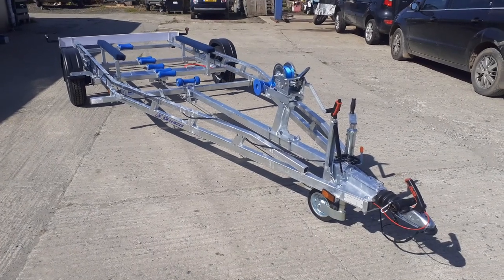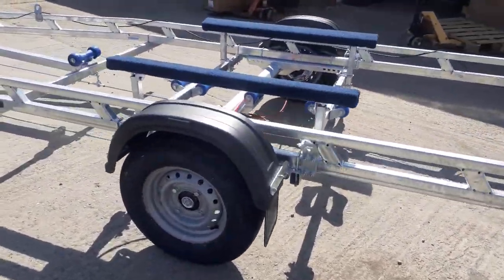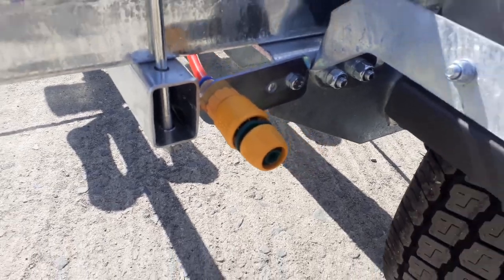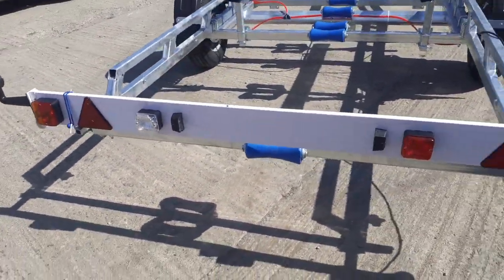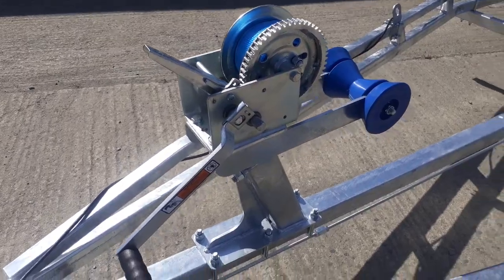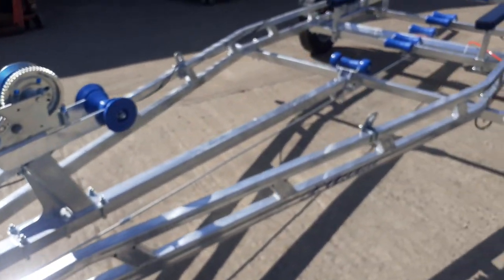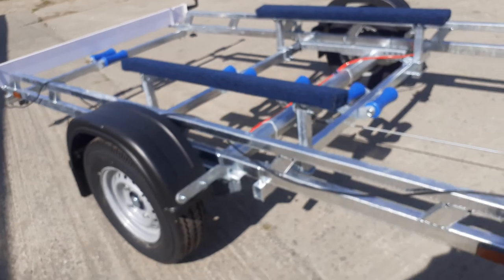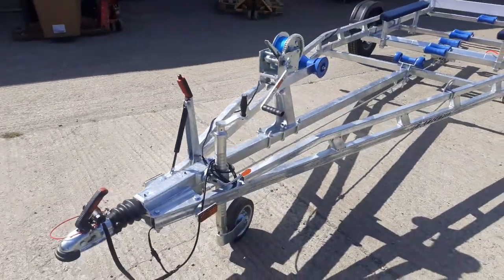Extreme 1500kg Fixed Keel Bunk Trailer For Boats - Cornish Crabber Plymouth Pilot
CREDIT & DEBIT CARD PAYMENTS ACCEPTED

Suitable for Fixed Keel Boats especially Plymouth Pilot, Cornish Crabber / Shrimper 19​

·         AL-KO axle

·         Waterproof sealed bearings

·         1.2m bunks

·         8 Heavy duty keel rollers

·         Height adjustable winch post

·         175R13 wheels

·         42mm jockey wheel

·         2000lb Dutton Lainson winch

·         Light board on extendable bars

​Optional Extras (in the picture but not included in the price) ​

·         AL-KO hub flushing kit - £90

·         Spare wheel and bracket - £145

​Carrying capacity – Boat of up to 1150kg

Trailer weight - 350kg